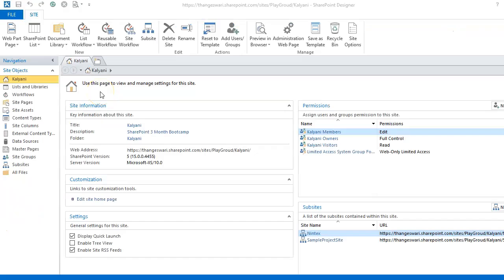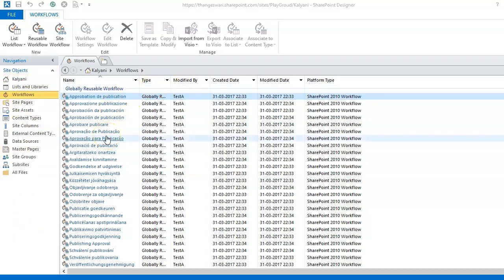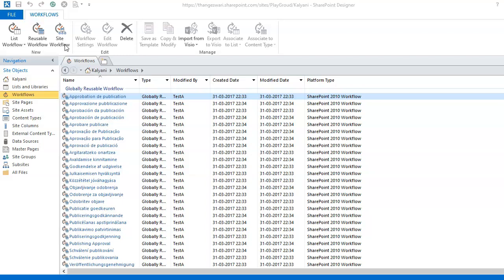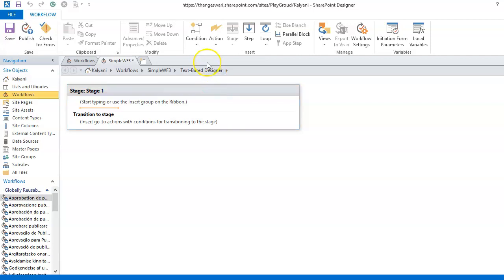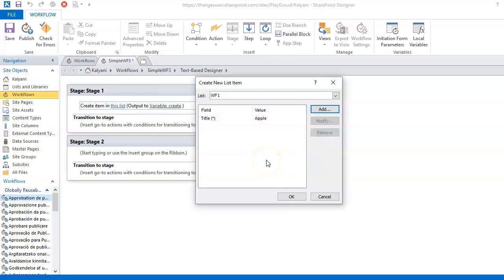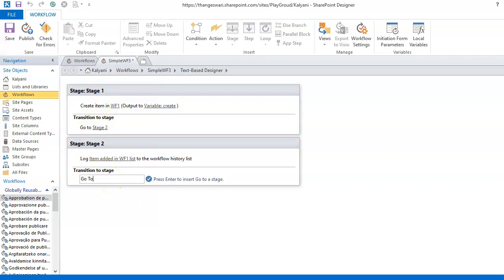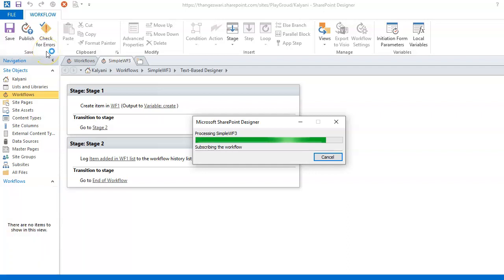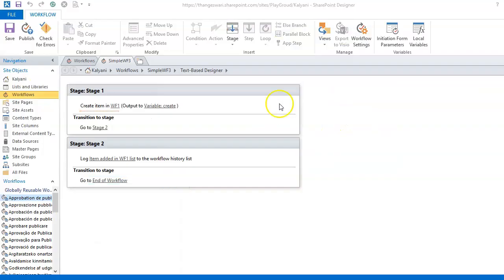Workflow/Automation Basics With SharePoint Designer| Get Future Ready| Tech Boss 365 |Thangu Academy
Sharing valuable Tips and Tricks in Technology
from over 16+ years of Industry experience.

🔥 Enroll for FREE Quiz System to get ready for Interview Questions

Do you want more detailed Course with Certification:
After completing this course, you will be able to:
1. Understand Automation/Workflow Benefits
2. Create your own Workflow with/without coding
3. Create stunning workflow within seconds
4. Access various features to run Business well.
5. Maintain and Tune Workflows for Performance

The Workflow/Automation Certification Training Course is recommended for:

1. Business Owners
2. IT Professional wanting to upskill
3. Business Owners wanting to know tech skills needed to run business like automate tasks

Need Interview or Certification questions?
(Coming Soon)

Join Top Professionals in my Referral System:(Many got dream opportunities with my referral) You will be referred current and future opportunities too.

Are you a decision maker and have a huge organization and need Tech Advice?